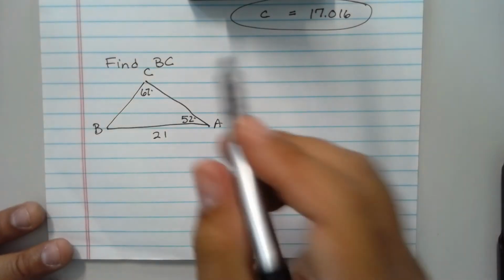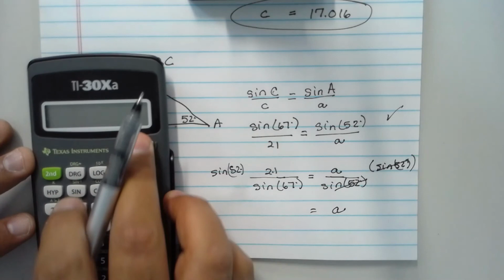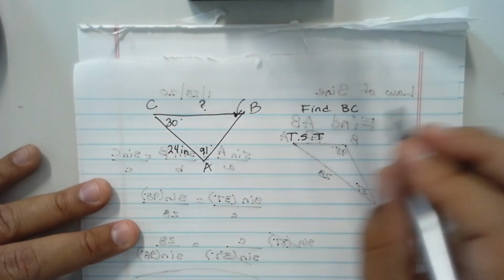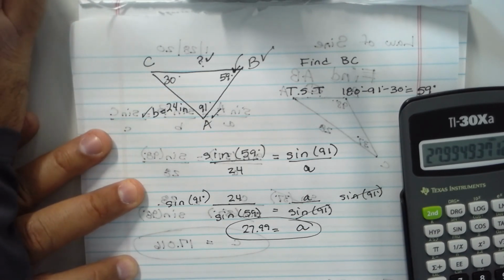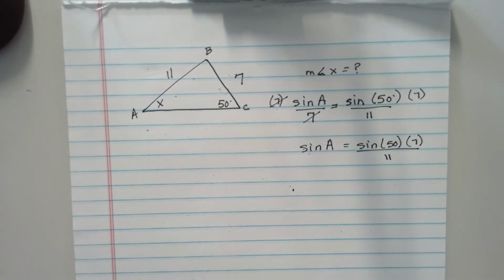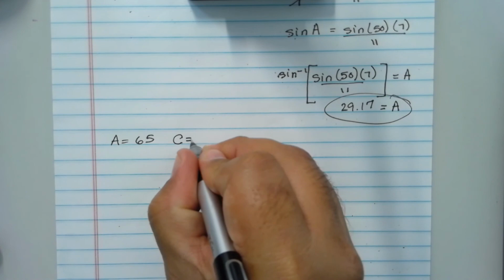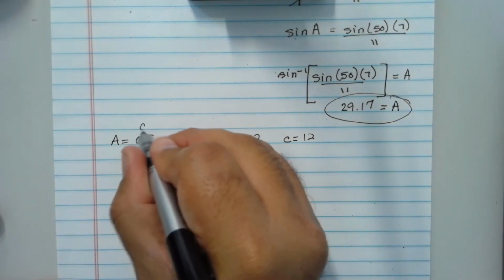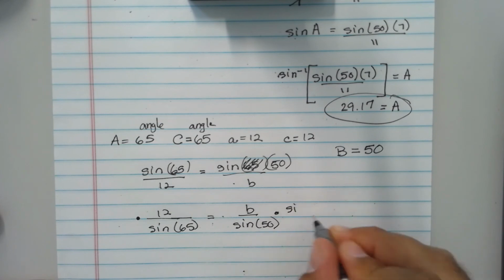Law of Sine Part 4